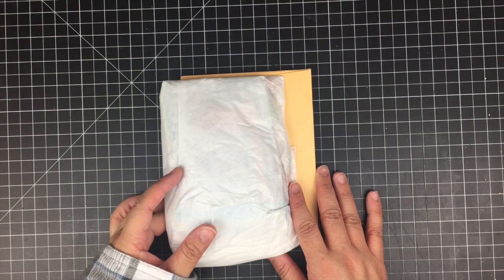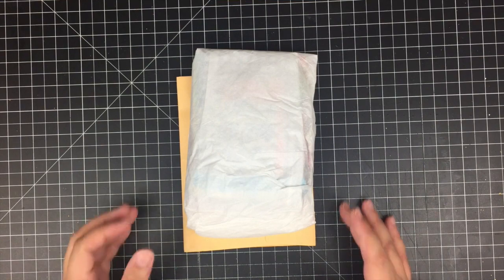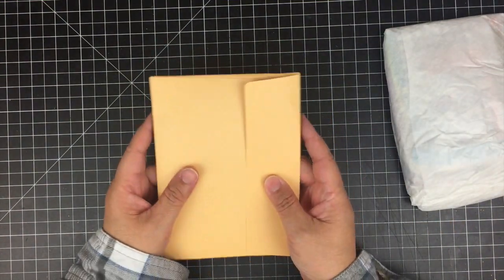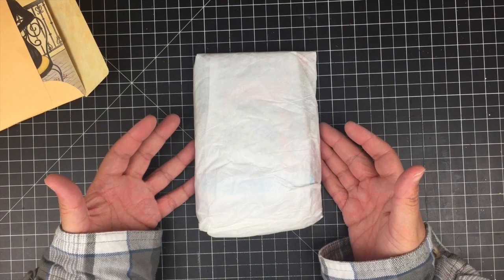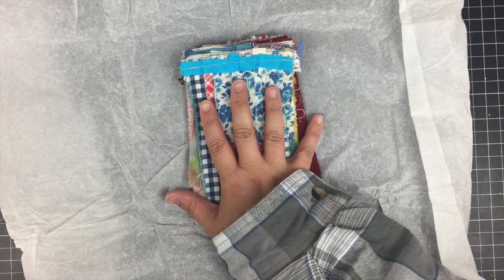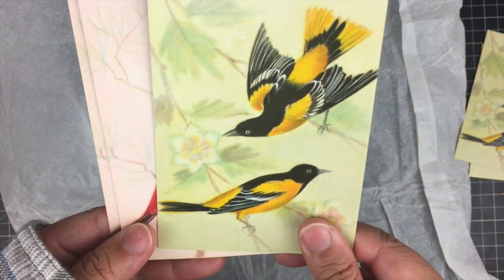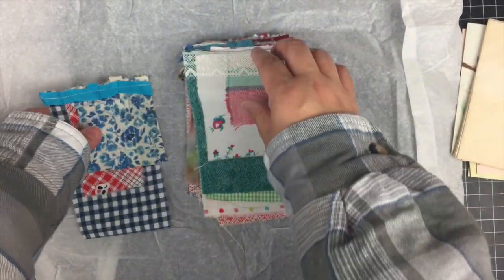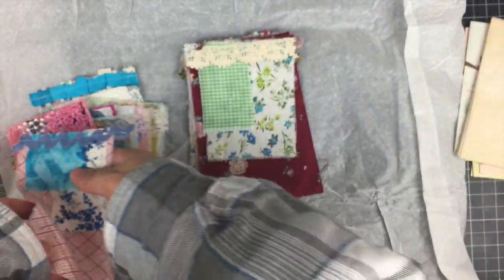Beautiful Happy Mail from Diane Hubert-Pretty Pink Cottage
Pretty Pink Cottage: